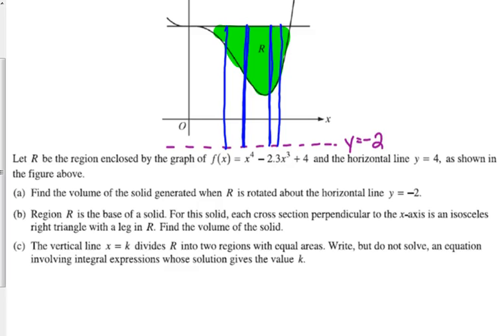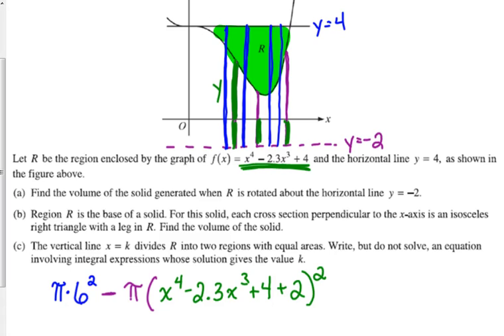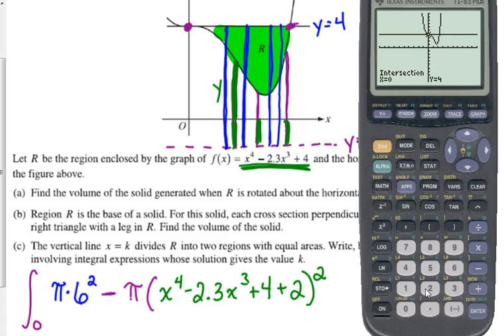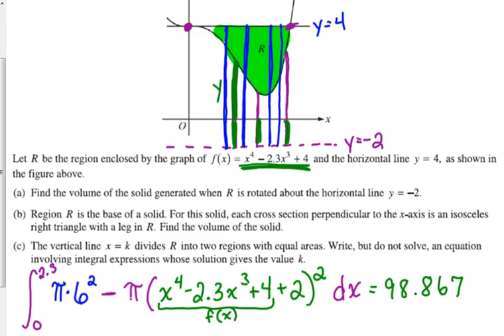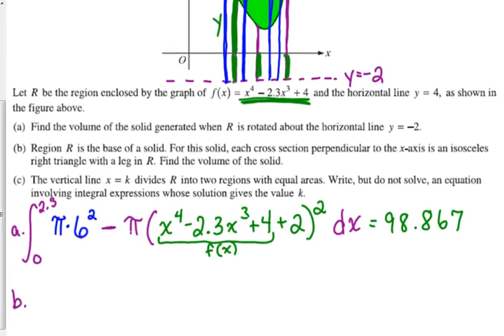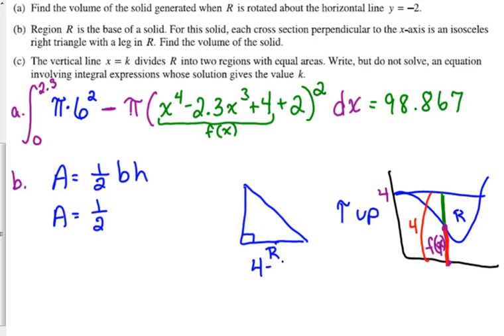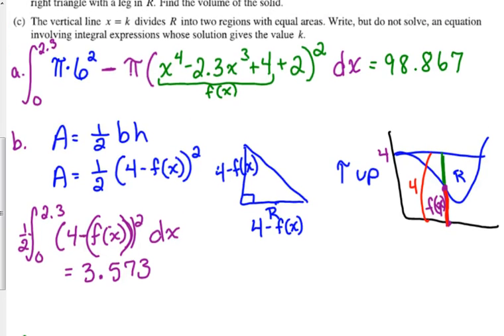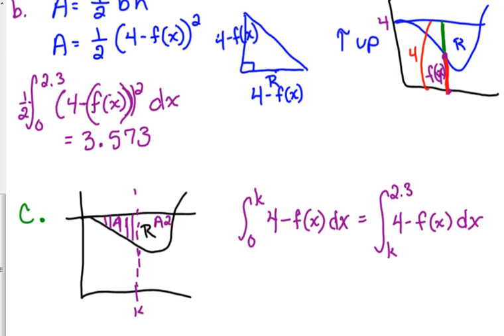Day 59 Lesson~Solids of Revolution